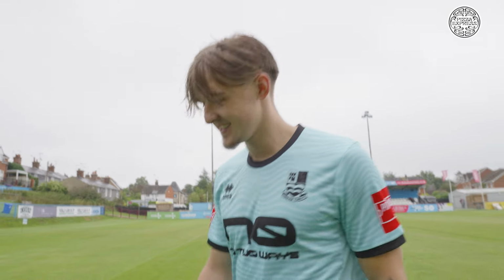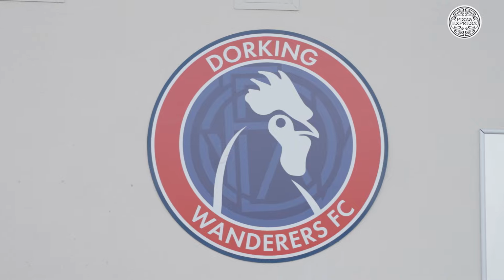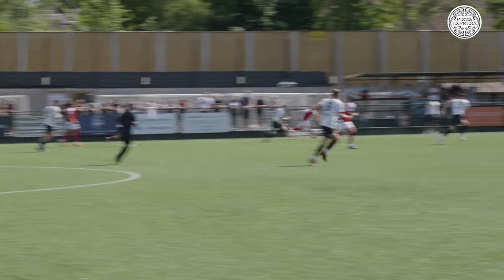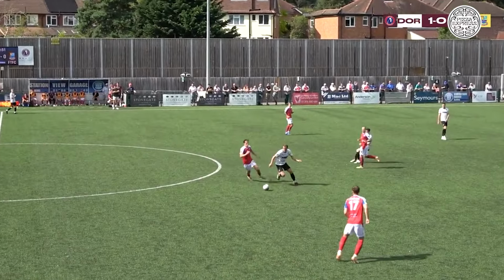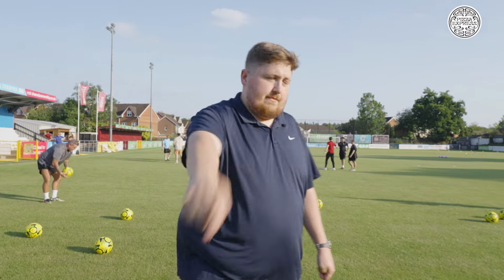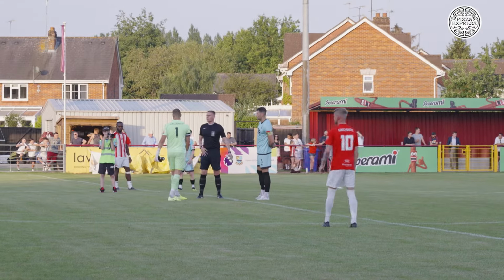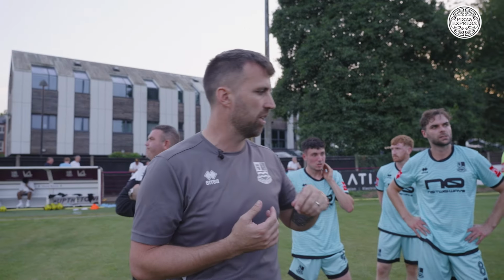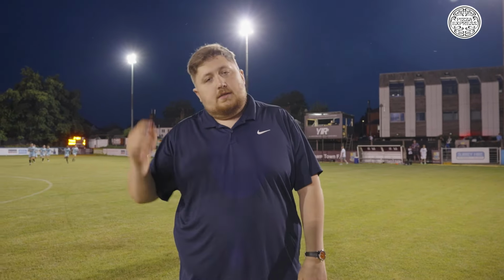WE LAUNCHED A NEW KIT WITH CALLUX | Non-League Diaries S3 E5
This is Farnham Town's version of All or Nothing. A weekly behind-the-scenes look at running a non-league football club. Follow our journey through the season to see how we redevelop the ground, fight the fires of non-league football and ultimately try and win as many games as we can in pursuit of trophies and the league.

Farnham Town play in the Isthmian South Central Division (Step 4) in the South of England.